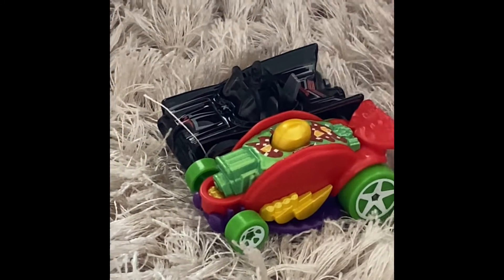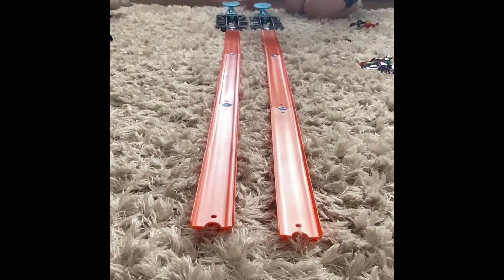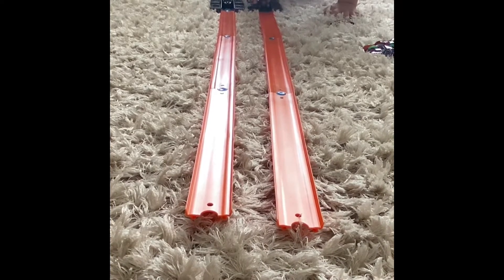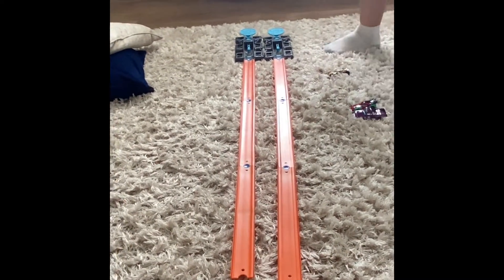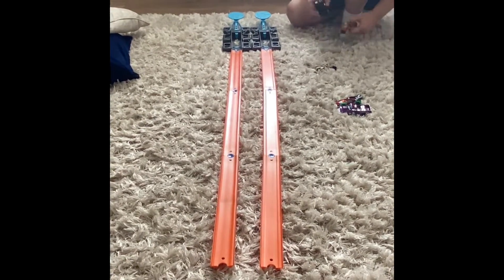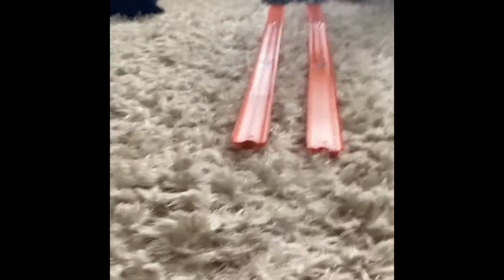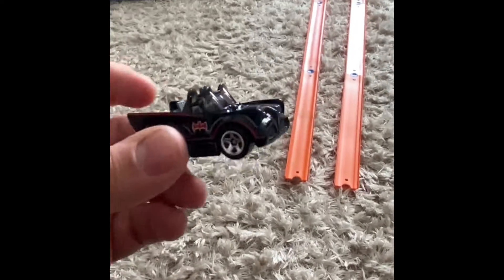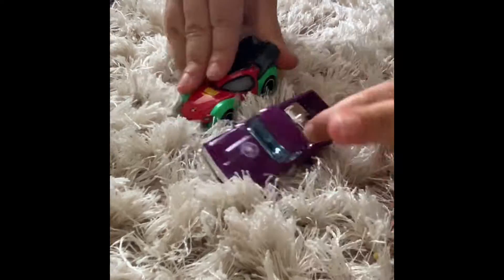Hot Wheels DC and Marvel Track Challenge Feat. Spider-Man, Green Goblin, Batman & Robin and Joker